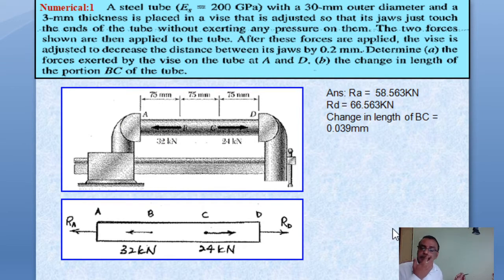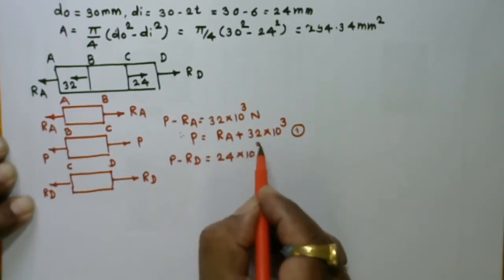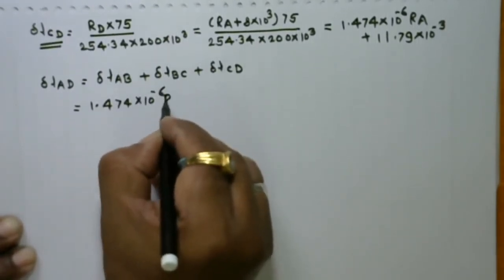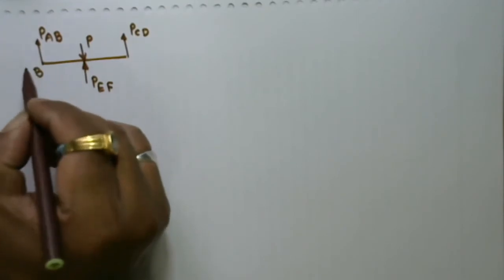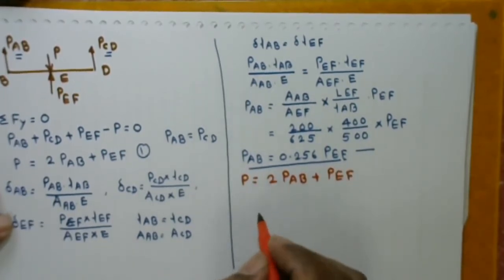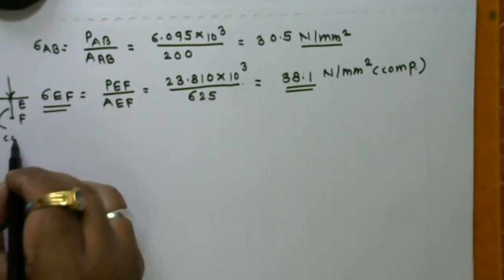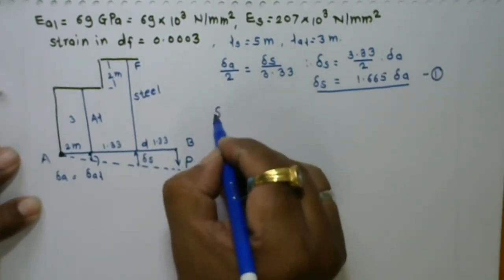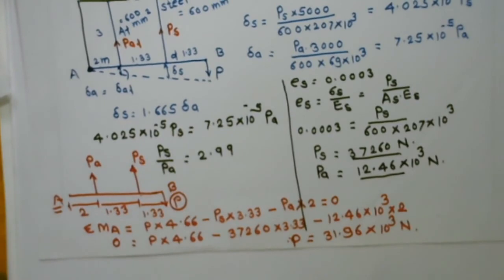Lect No 12 Unit No 1 Numericals on statically inderminate structure part III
This video explains stresses and strains in  determinate and indeterminate  structure. Also numerical on it.  It is useful for Mechanical and Civil Engineering (Diploma and Degree) students and also for those who are preparing GATE and competitive examination.